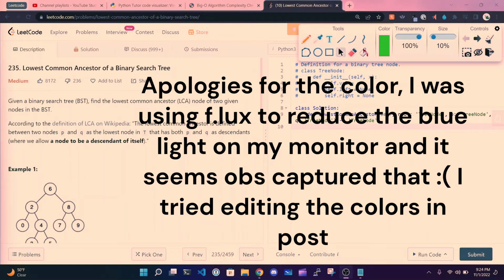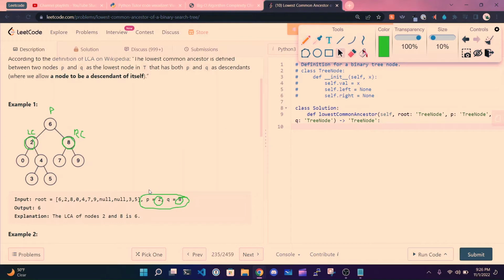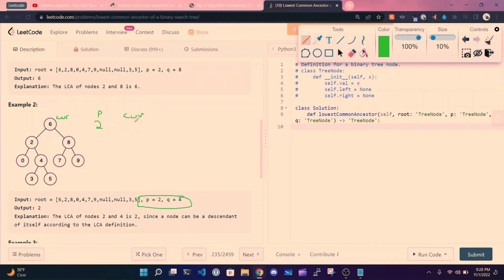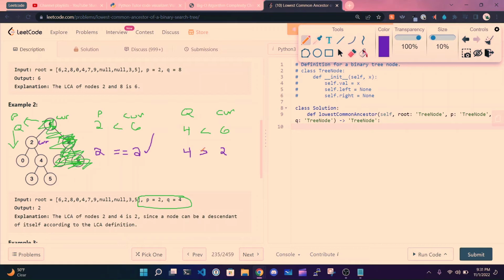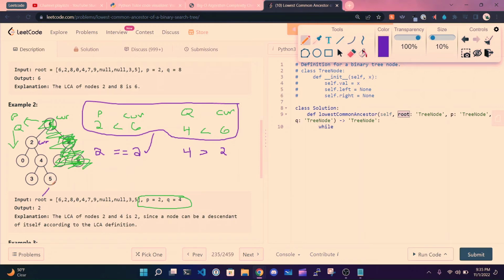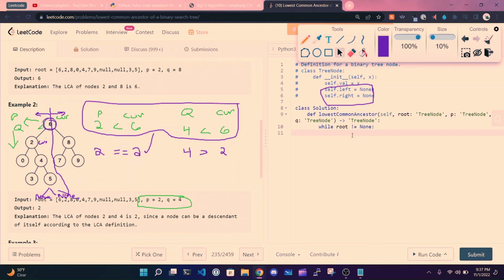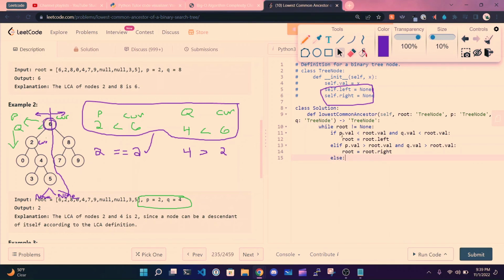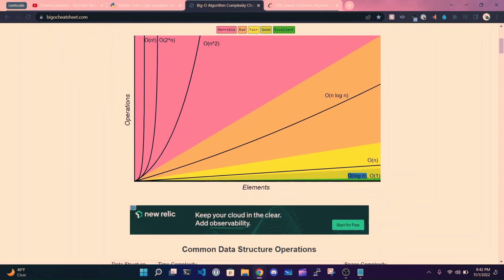LeetCode 235. Lowest Common Ancestor of a Binary Search Tree